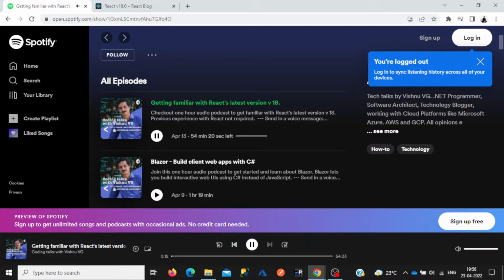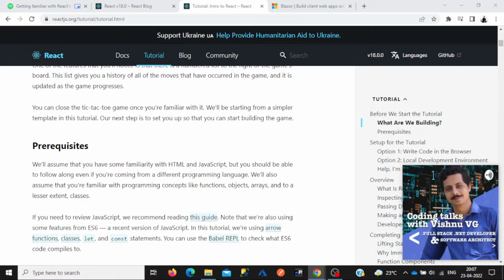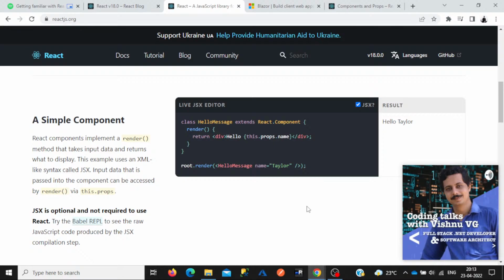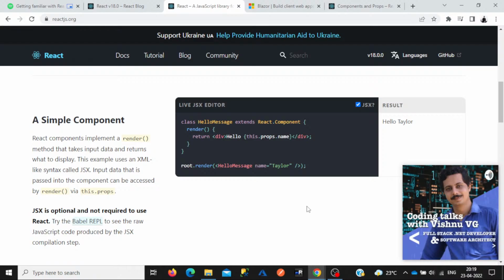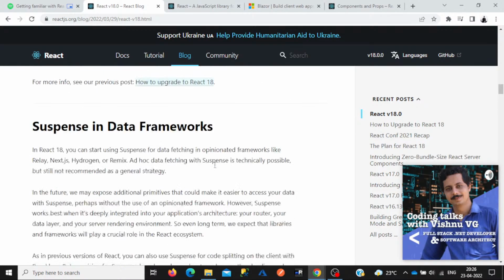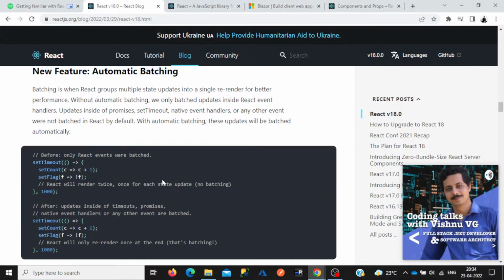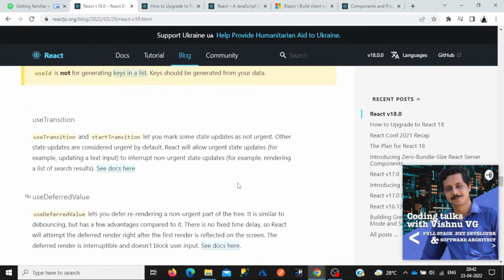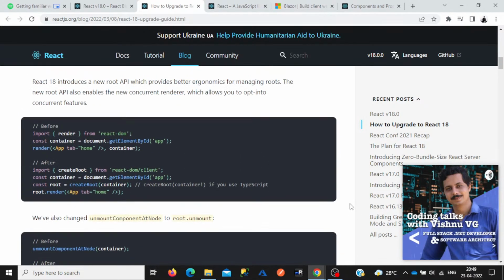Audio Stream : Getting familiar with React V 18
Checkout one hour audio podcast to get familiar with React's latest version v 18. Previous experience with React not required